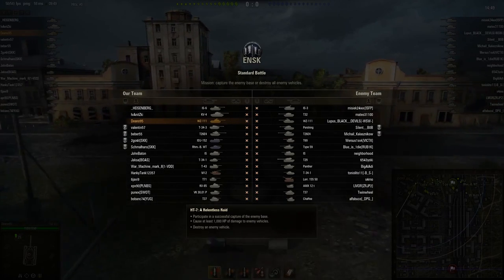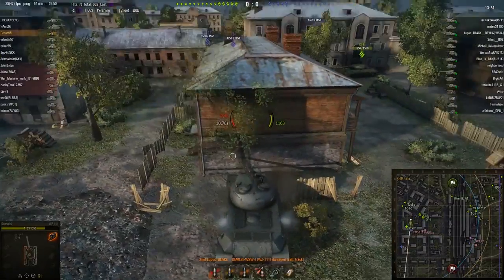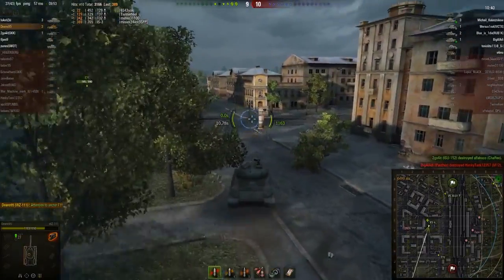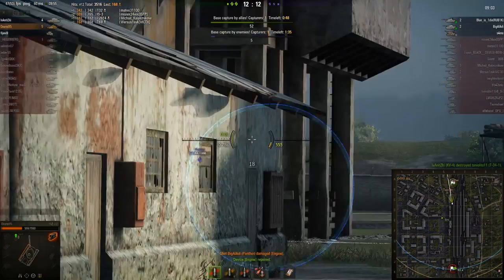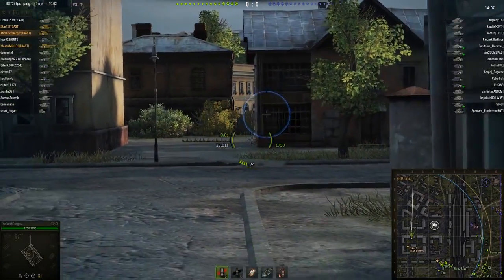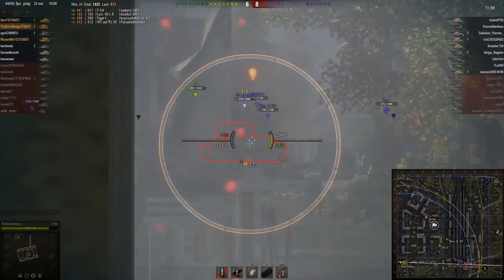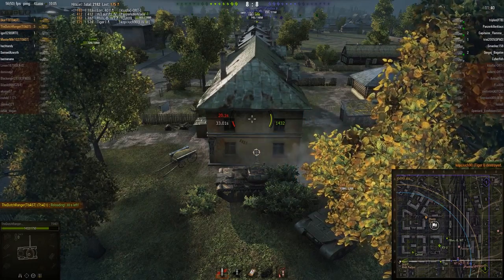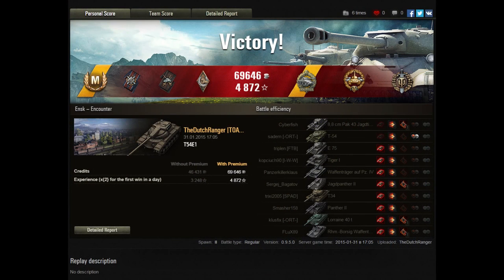World of Tanks Replay | WZ 111 | T54E1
Server: SRG.teamspeak3.com:10012

World of Tanks is the greatest team-based massively multiplayer online action game dedicated to armored warfare. Throw yourself into epic tank battles with other players from all over the world, picking from an arsenal of more than 200 historically accurate armored vehicles from America, Britain, China, France, Germany, Japan, and the Soviet Union.

This includes a flexible upgrade system that allows you to swap between authentic vehicle parts and weapons so you can craft a tank to your style of play. Whether you prefer to exhaust your foes with fast and maneuverable light tanks, breach enemy lines with all-purpose medium tanks, use the force of heavy tanks to eliminate opposing armored forces, or become a sniper with long-range howitzers, each type has its own advantage and can be extremely effective when operated by a true tank ace.

However, becoming a great tank commander alone isn't enough to win. In World of Tanks, it's all about teamwork. Victory is achieved by combining your combat skills with other members of your team and being responsible for your role on the battlefield. Only together will you achieve victory.